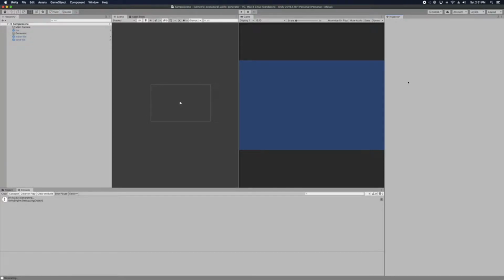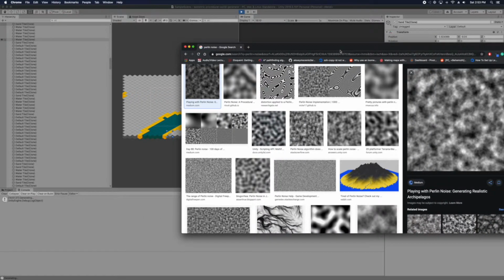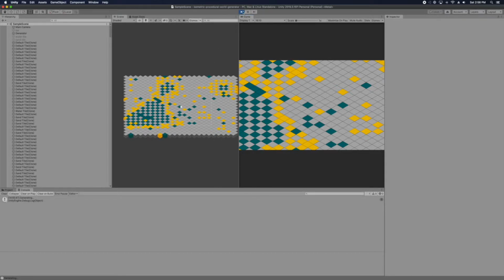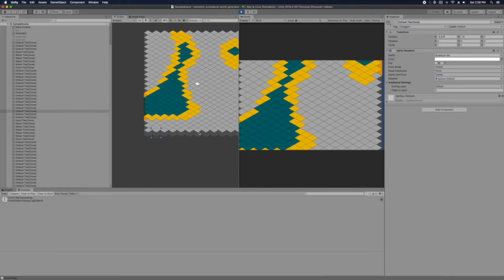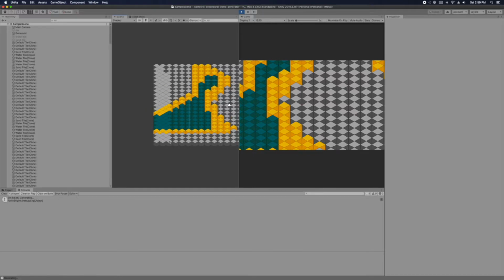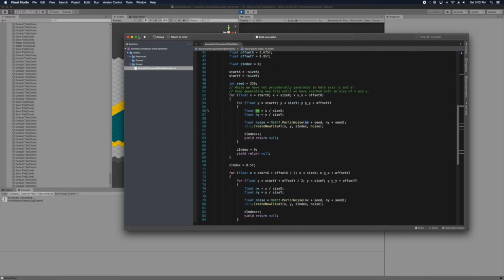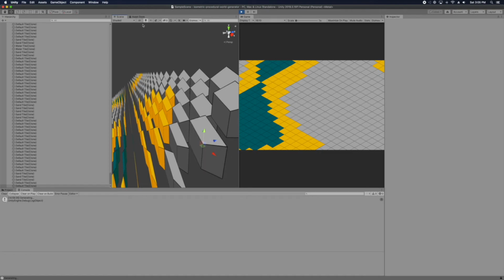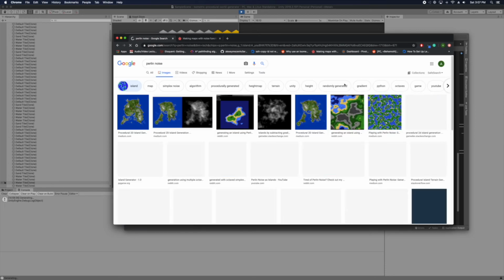Isometric Procedural World Generation | Unity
In this video, I talk about how to programmatically generate an isometric procedural world.

To keep it simple, the procedural world utilizes the concept of texture noises. We iterate each tile and differentiate the tile base on the noise value.

However, in the example I showed in the video, it is not the best solution for a production environment because there are so many game objects in the scene.

The best or proper solution for the production environment is to create a 3D plane and modify its texture based on the procedural tile. This will create the same effect but much much optimized than what I showed in this video.

Later on, to modify/work on the tile, you will need to create a systematic way to refer each tile or access to modify each tile by modifying the 3D plane directly.